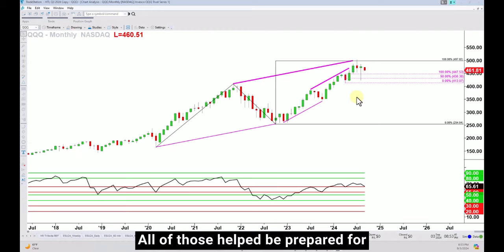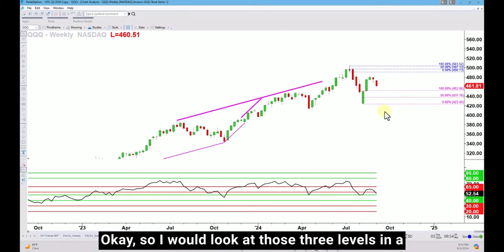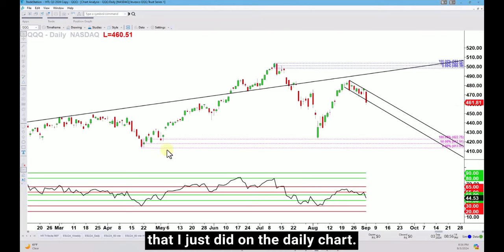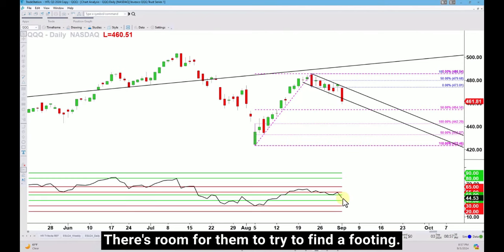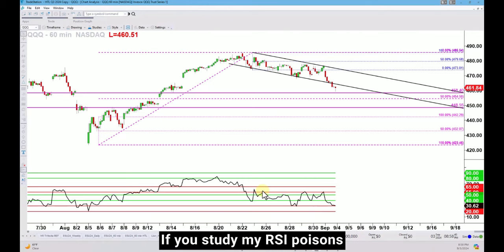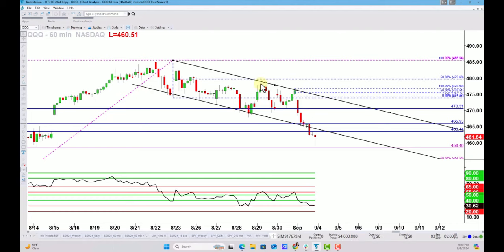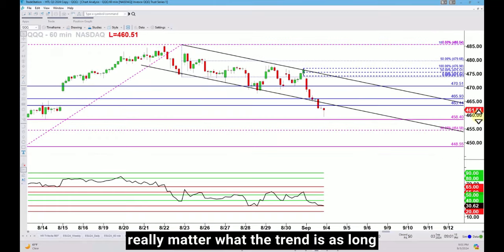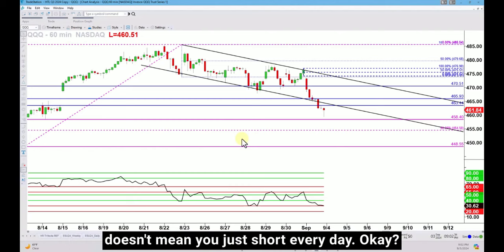Tue Sep 3 Tech Stocks Fall Full Analysis on QQQ ETF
It was a wild start to the month of the September with the sharp fall in tech stocks led by NVDA that took the broader markets significantly lower. Here's a full workup of the QQQ ETF to get ready for the trading day ahead.

Watch the 8-minute video (has captions)
-- Complete analysis from Weekly to 60 min chart levels
-- How to determine support and resistance best in falling markets
-- What to watch for in the short-term for directional shifts